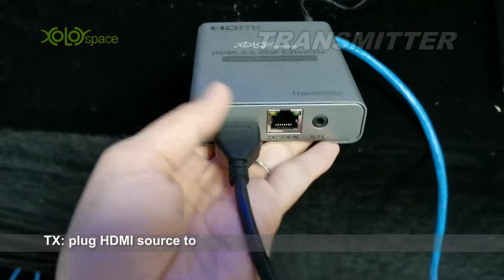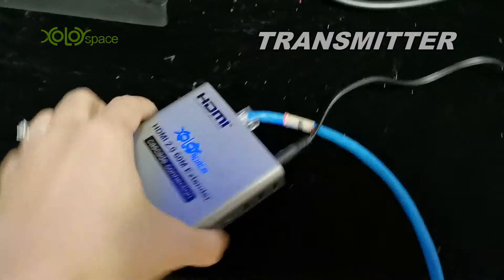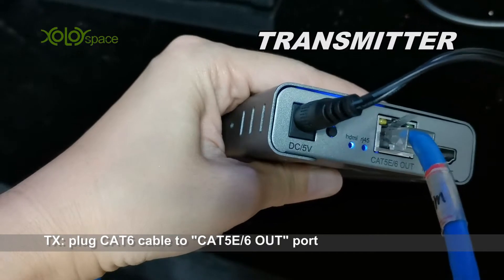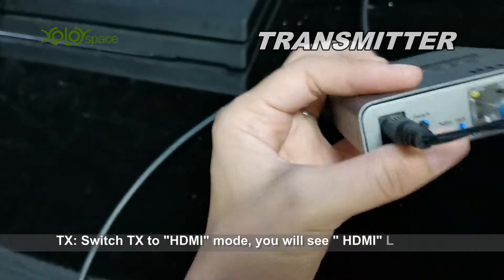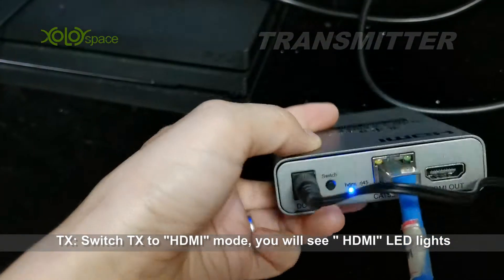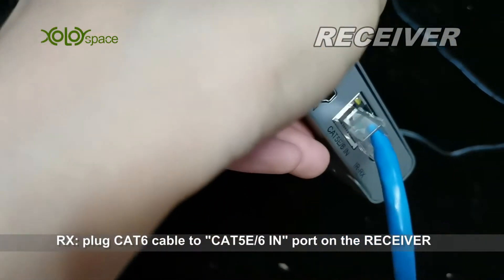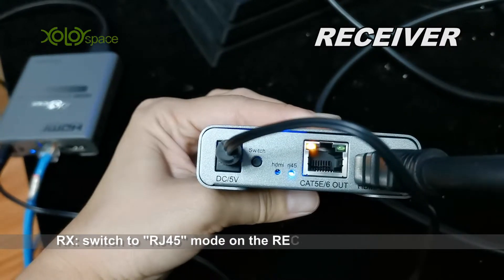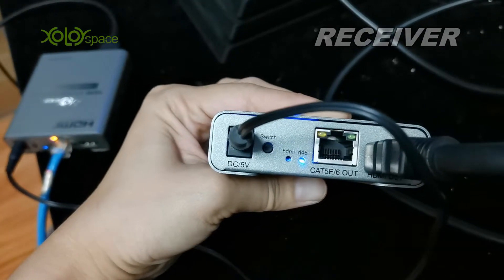XOLORspace HDMI 2.0 extender HT004 Connection guide